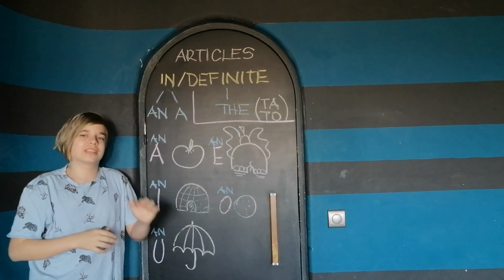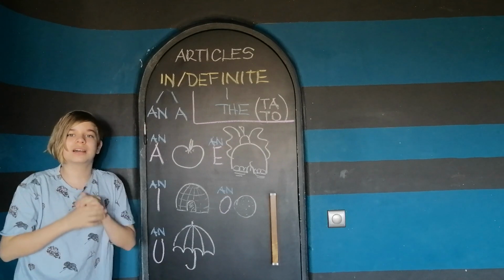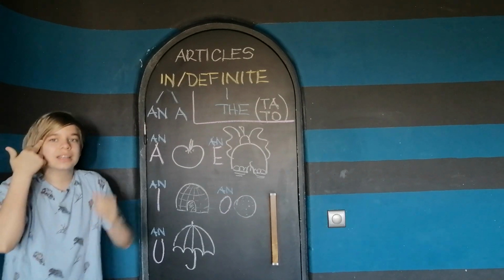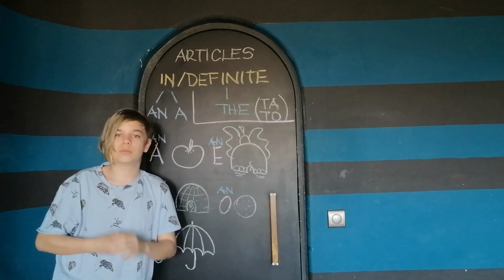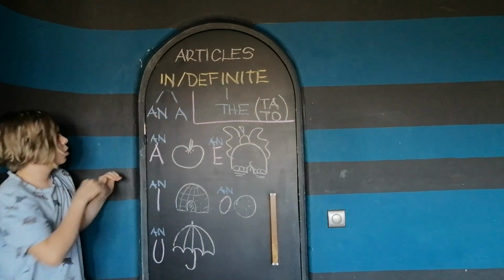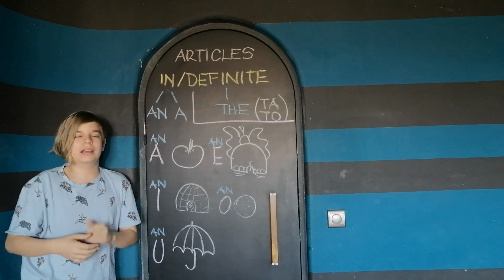INDEFINITE or DEFINITE ARTICLES (A, AN and THE) / določni in nedoločni člen - na izi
Nedoločni člen A/AN
A angleškem jeziku poznamo za nedoločni člen dve obliki, A in AN. Uporablja se za nedoločeno stvar, torej nekaj, kar nam ali bralcu/poslušalcu ni poznano. Nanaša se samo na edninske samostalnike vseh spolov.
A, E, I, O, U - člen AN.
Vse ostale črke abecede - člen A.

Določni člen THE - v slovenskem jeziku bi ga nadomestili s KAZALNIMI ZAIMKI - TO drevo, TA  hiša, TA avto ...
Uporabljamo ga za vse tri spole, v ednini ali množini:
- za znane ljudi, stvari, pojme (the chair, the North ...
- za primerjave ali presežnike (the best), vrstilni števnik (the first time)